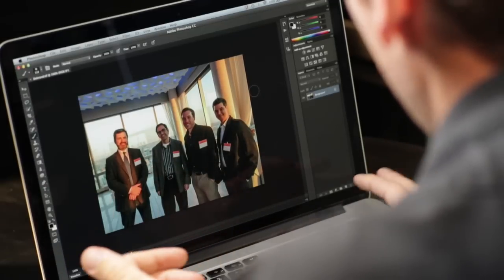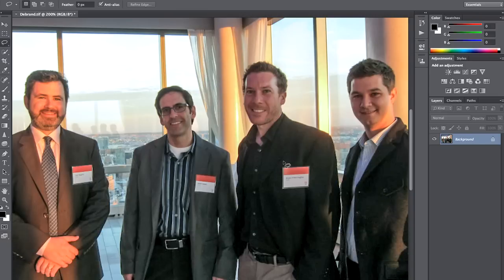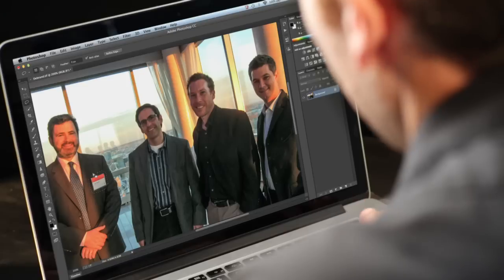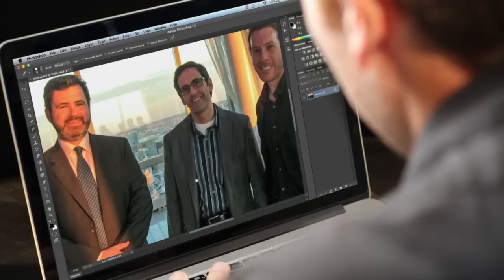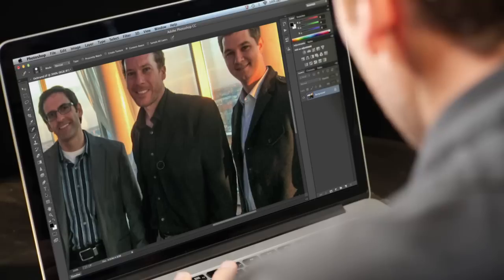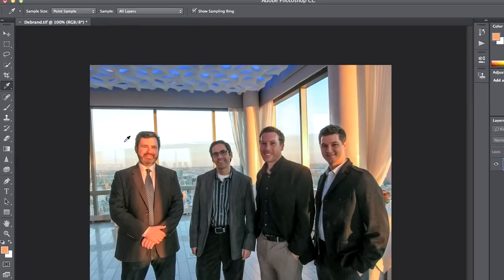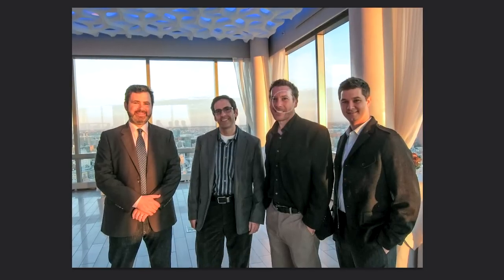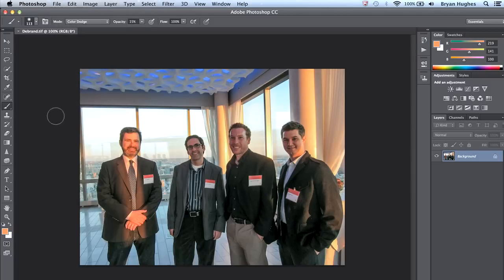Photoshop Playbook: Light Correction & Removing Unwanted Objects | Adobe Photoshop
Photoshop Principal Product Manager Bryan O'Neil Hughes explains how to remove unwanted objects and use brush-based color dodging to equalize the luminance and color temperature of subjects.